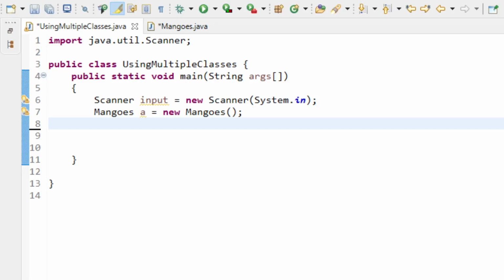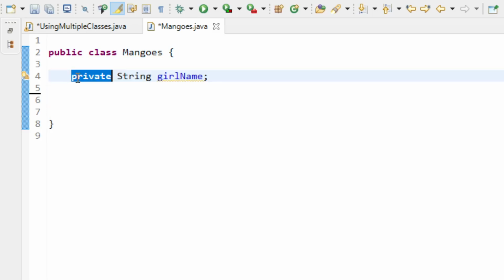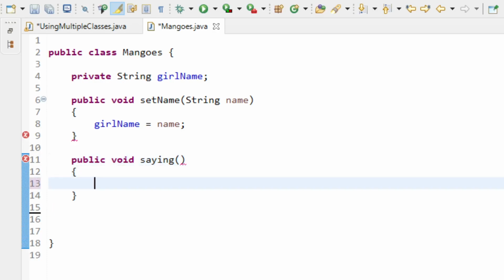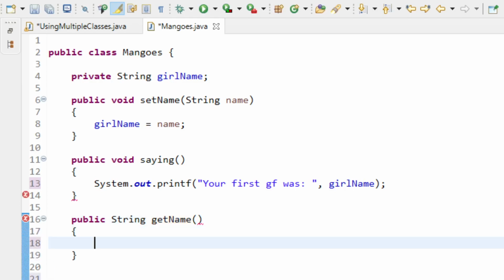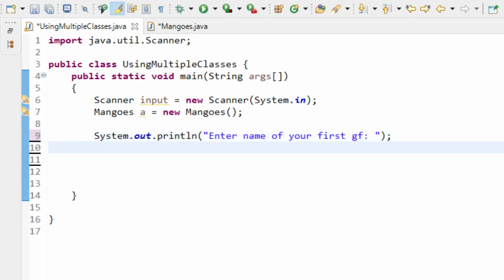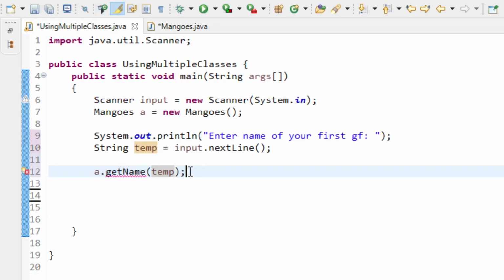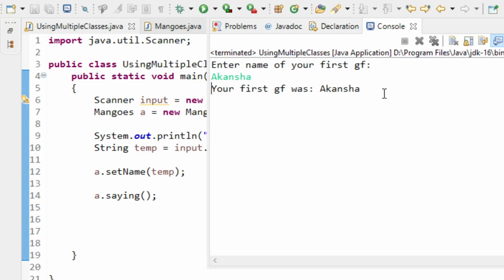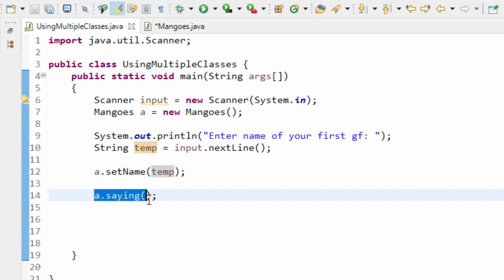Java Programming - 16 - Many methods and Instances